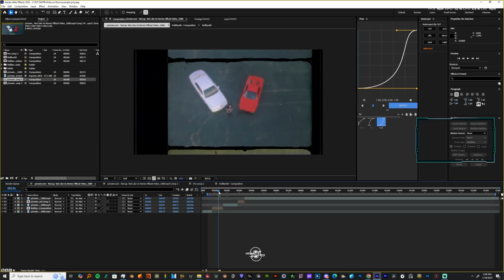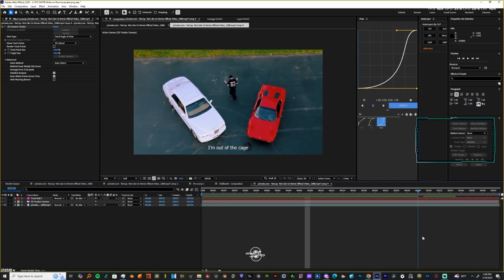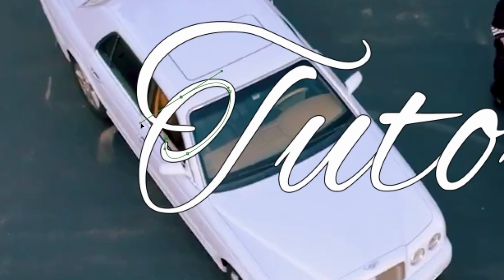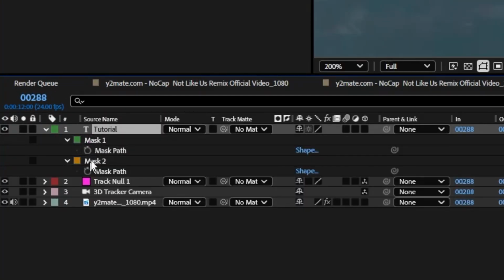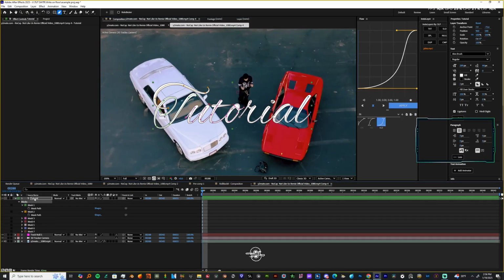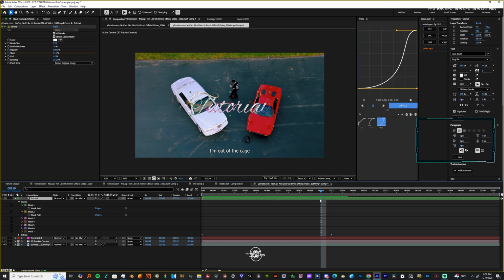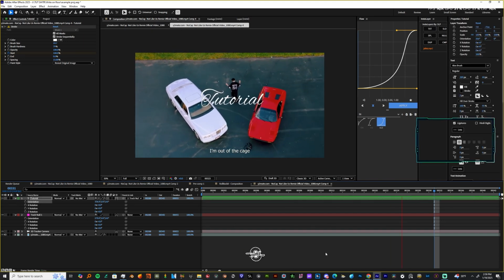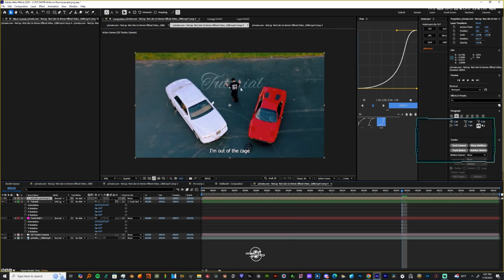How To Write On Concrete Floors Or Walls In After Effects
more tags: how to edit a music video, final cut, premiere pro, after effects, music video edits, music video effects, ai visualizer, brainrot tutorial, ai edit tutorial, ai music video tutorial, underground rap music video tutorial, underground edit,